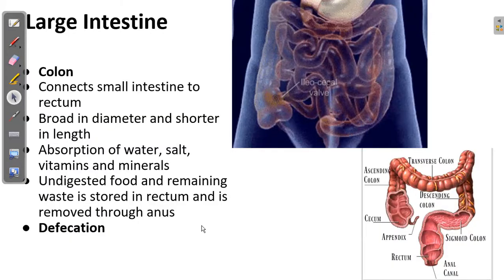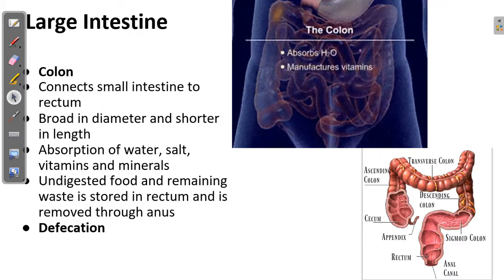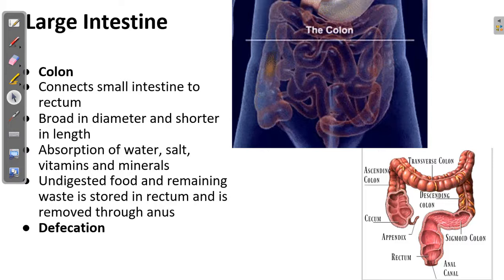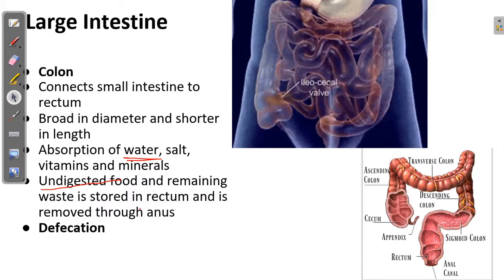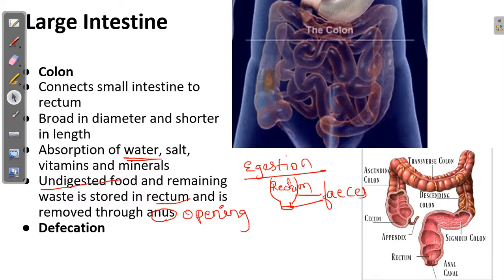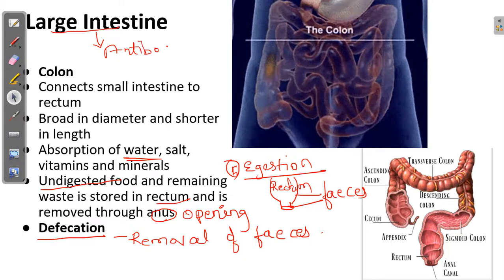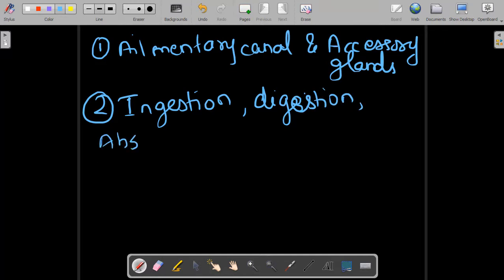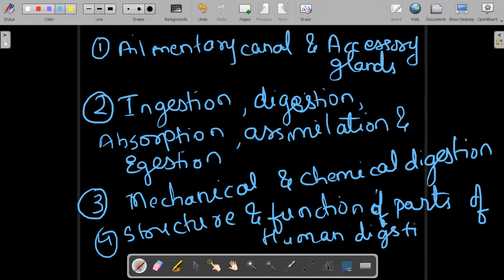Human Digestive System Part-5 (Egestion)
In this video, I will talk about how undigested food is excreted out of the body